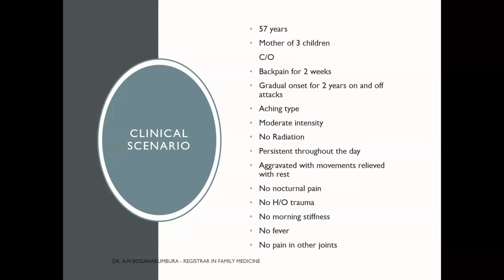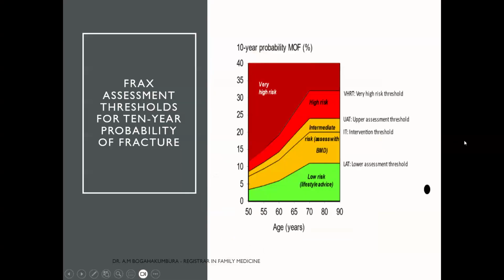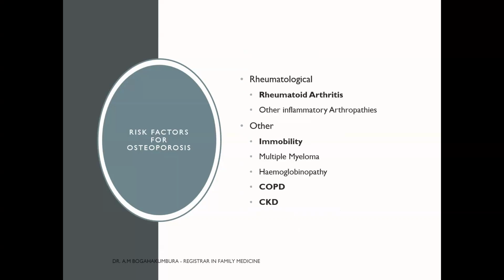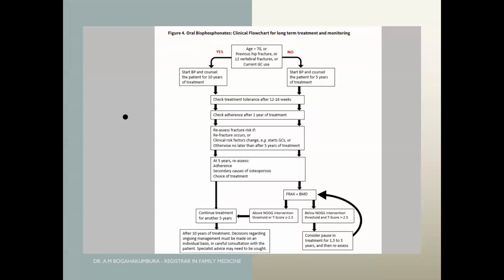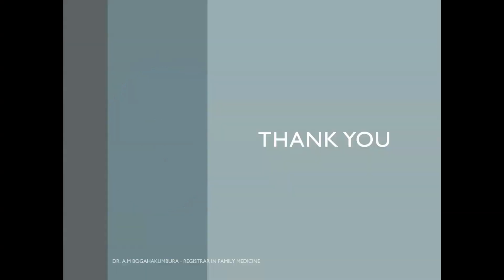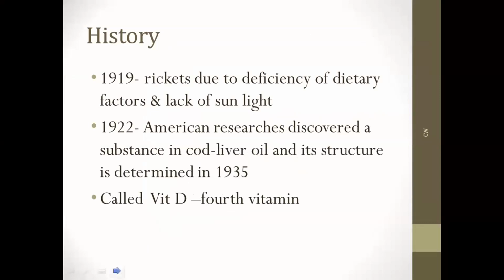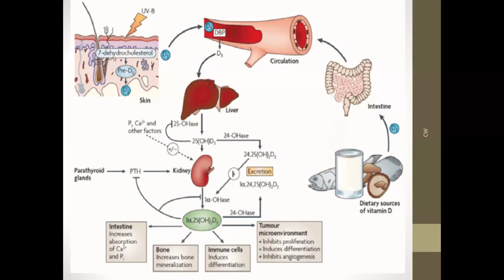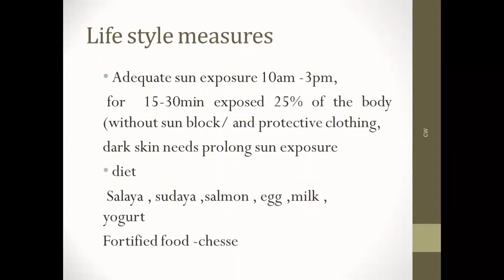Practical Approach to Management of Osteoporosis